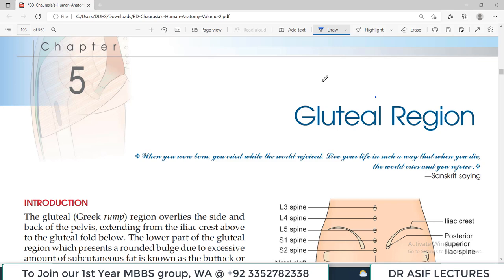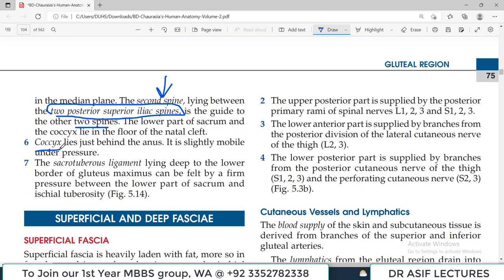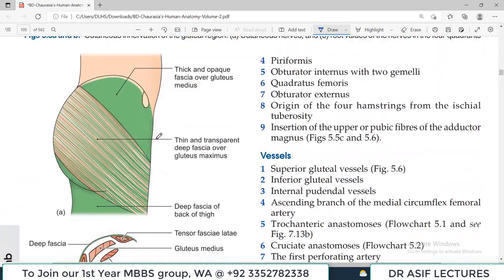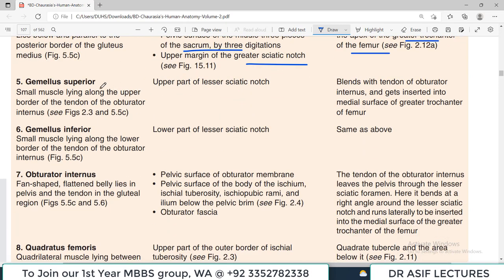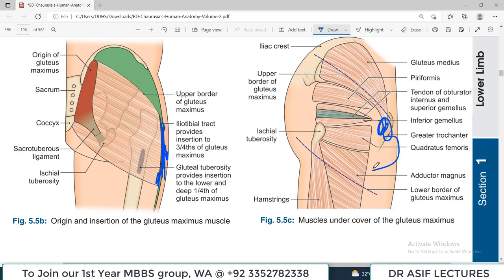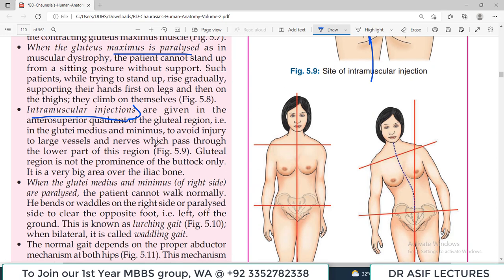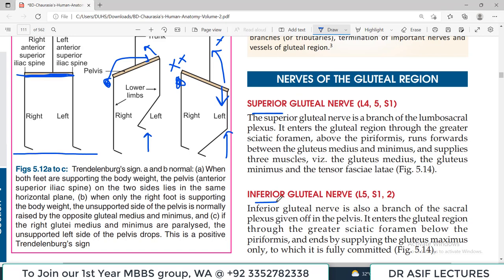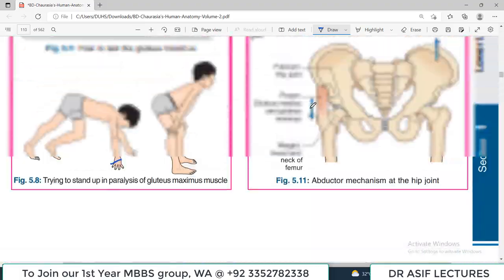Chp5 | Gluteal Region | Lower Limb | BD Chaurasia | Dr Asif Lectures